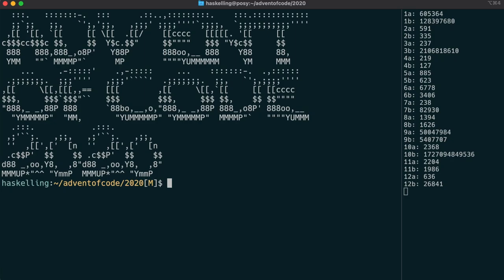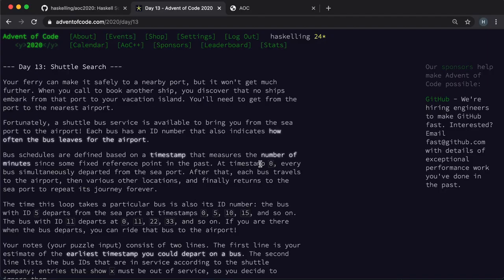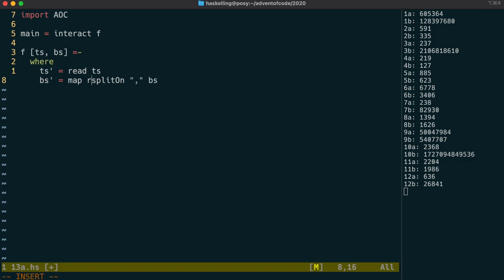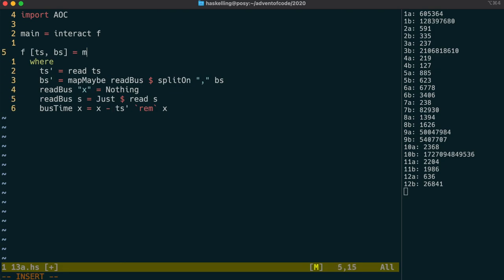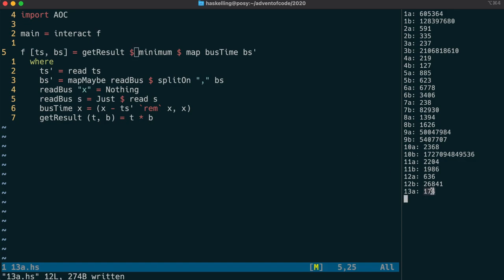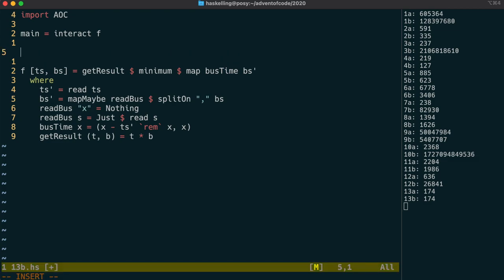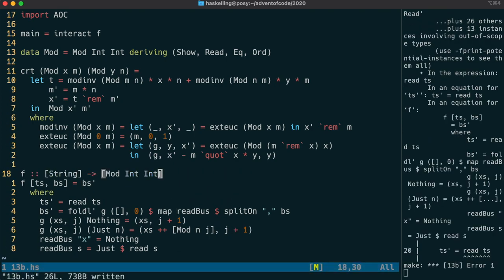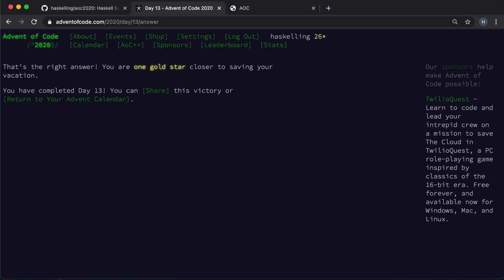Haskelling the Advent of Code 2020 - Day 13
00:00 Introducing Haddock, Haskell's documentation tool
00:42 Solution to part 1 of day 13
02:48 Solution to part 2 of day 13